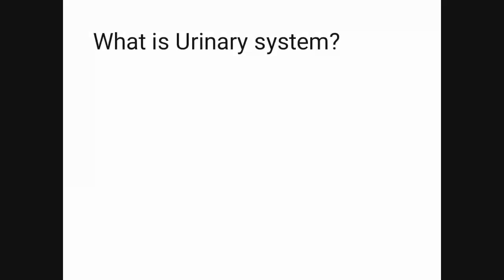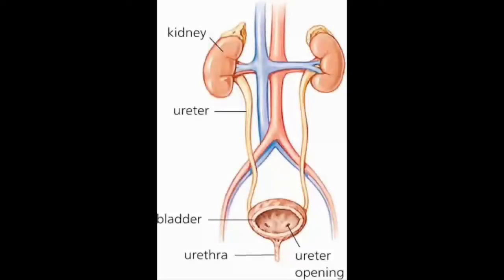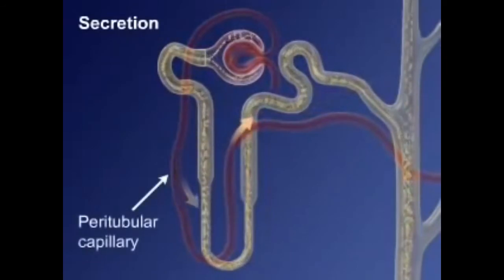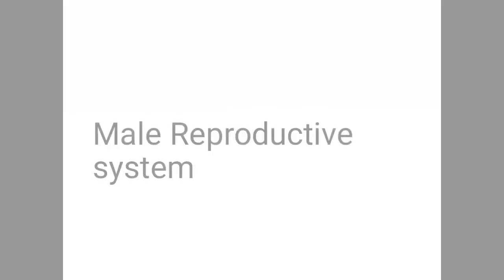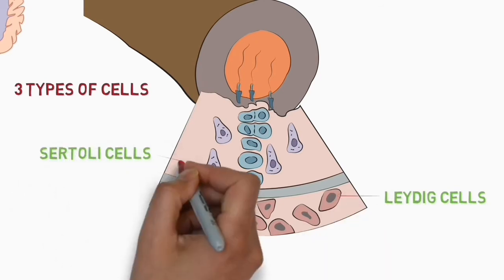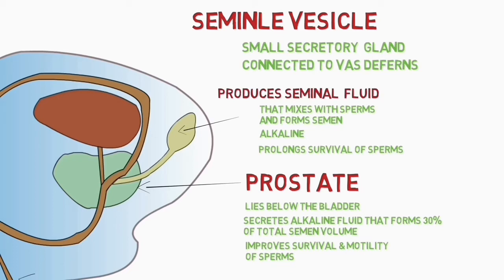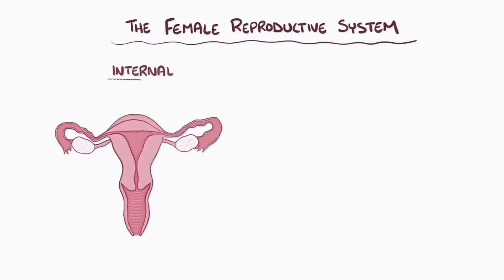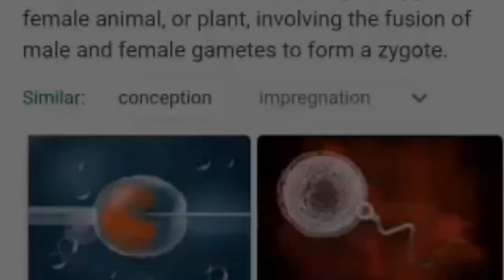Urinary system and Male and Female Reproductive System by Vanessa C. Besa